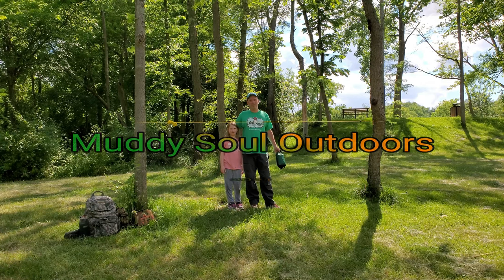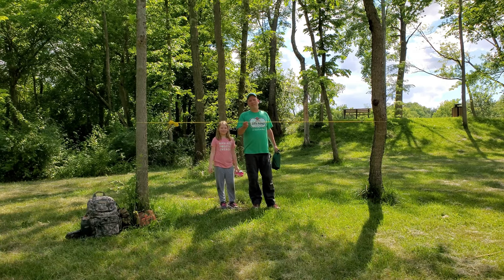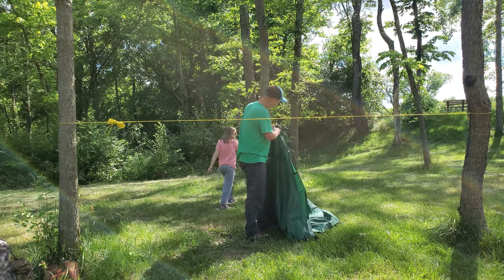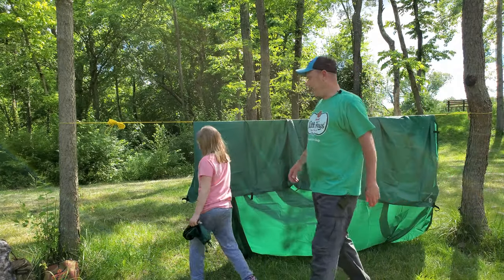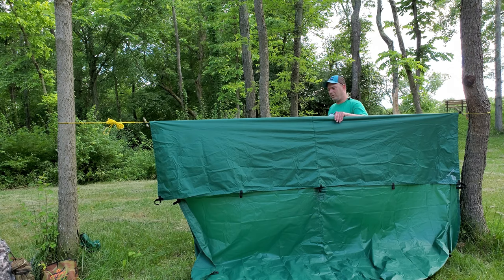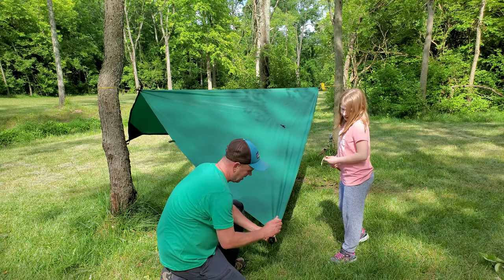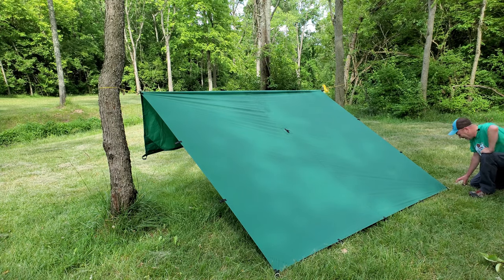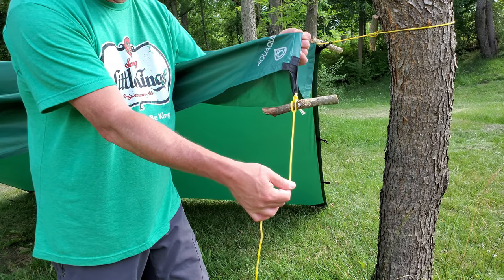Lean-To Tarp Shelter | Set-Up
How to set up a Lean-To Shelter using the Aqua Quest Guide Tarp